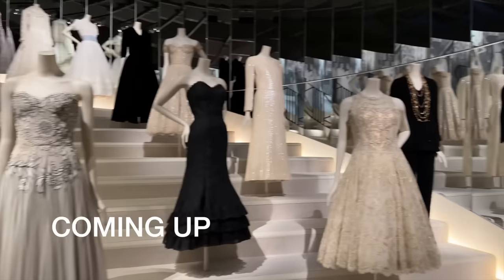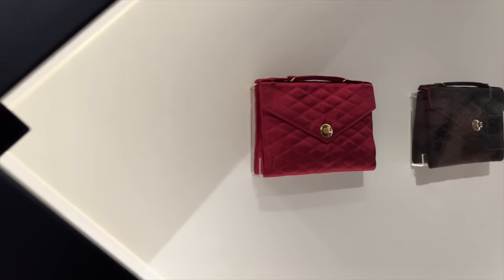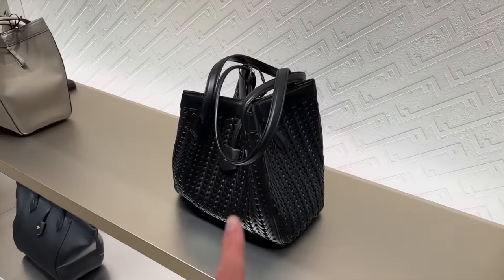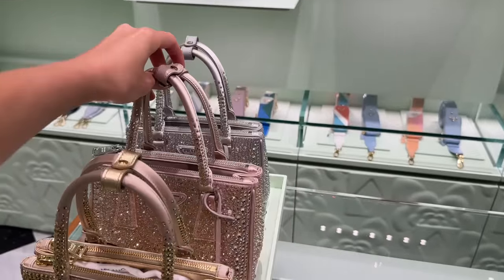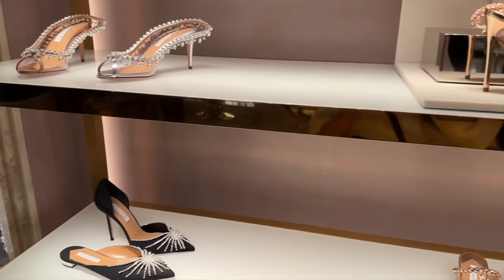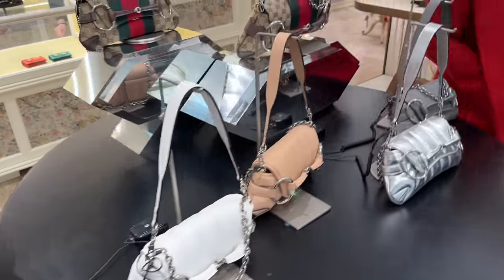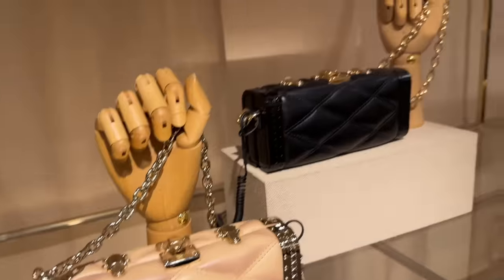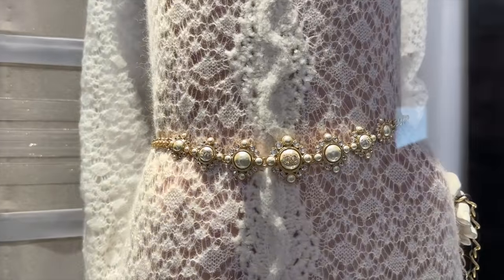NEW BAGS 🔥 London Luxury Shopping Vlog Harrods ft. LV, Fendi, Prada + CHANEL Exhibition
Come shopping with us at Harrods in London to see NEW bags from our favorite luxury brands including Chanel and Louis Vuitton. We also head to the V&A for the Chanel exhibition.

Check out the other YouTubers featured in this video! @nickjsne @somuchdesignwithhanne & @ClaireLouiseLuxe

Harrods store
Fendi bags
Dior bags
Gucci bags
Gucci Diana bag
Gucci loafers
Prada origami shoes
Rene Caovilla Cleo boots (true to size)
Louis Vuitton bags
Chanel bags

WOW, what an incredible luxury shopping trip in London! First, we visit the Chanel exhibition at the V&A Victoria and Albert Museum in London which is full of treasures and a wealth of information on Coco Chanel and her creations. Next, we meet up with Nick and head to Harrods to do some shopping of course!

We visit shoe heaven and get a dose of Christian Louboutin, Rene Caovilla, and Prada. We then scope out some stunning new bags from Fendi (how nice was a pink ostrich Peekaboo!) and the new Origami tote bag. We have some new colors and options of bags from Prada which are fantastic, the lilac crystals are a definite favorite along with the Arque new loop bag. We find a Chanel party Kelly bag (the reissue of the Kelly) in pink but I'm not so sure, as well as a crystal classic flap, cute grey Deauville tote, and boy bags. Louis Vuitton was a highlight with the new GO14 bags on display as well as trunk bags and the Capucines. Which new designer bags for autumn winter / fall 2023 are your favourites?!

Saint Laurent
📖 CHAPTERS 📖
00:00 Why we're back in London!
02:10 Chanel Exhibition V&A
05:34 Harrods
07:08 Fendi
09:25 Prada
12:19 Harrods shoe heaven
18:00 Gucci
22:19 Louis Vuitton
24:59 Chanel
27:29 The bag that surprised me

👌 SOCIAL MEDIA 🙅‍♀️